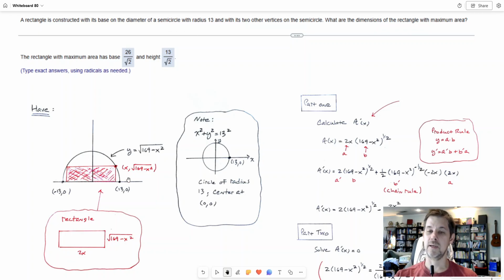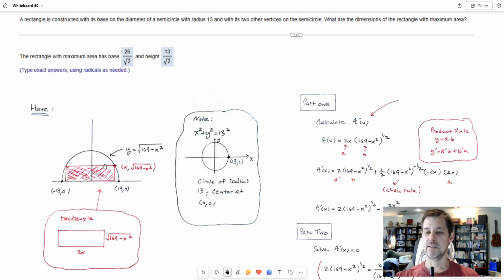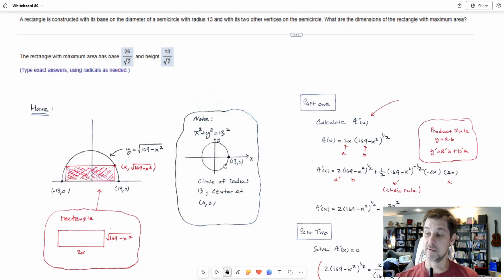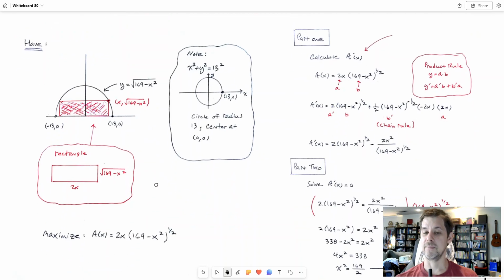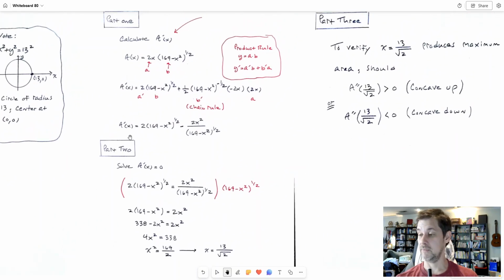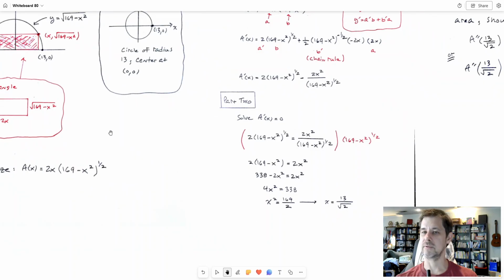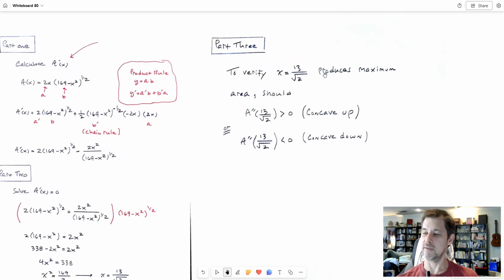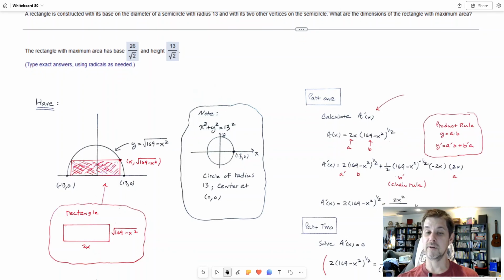how to maximize a rectangle inscribed in a semicircle